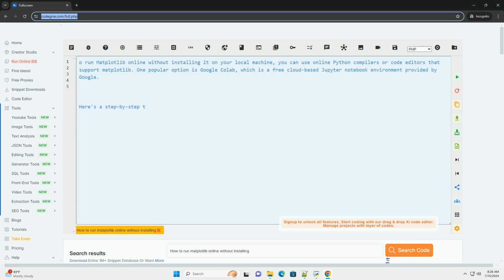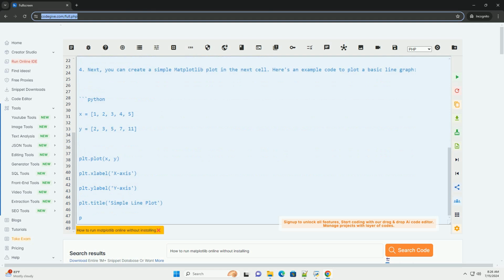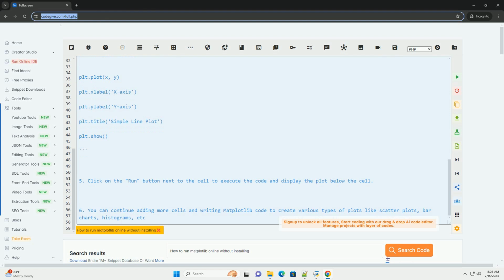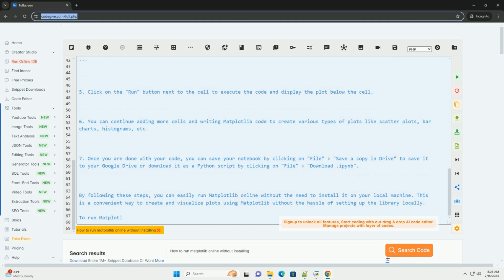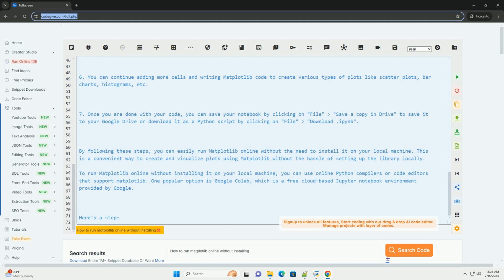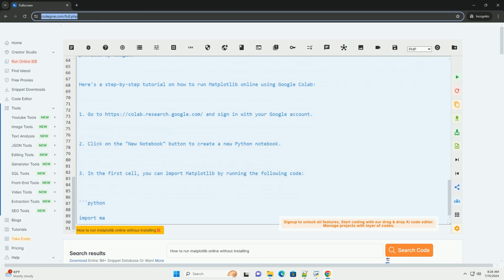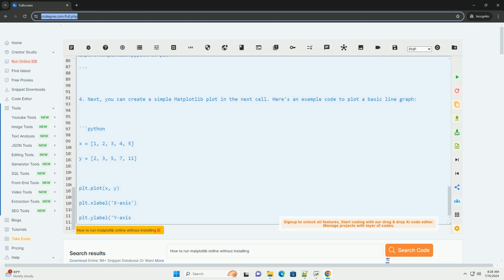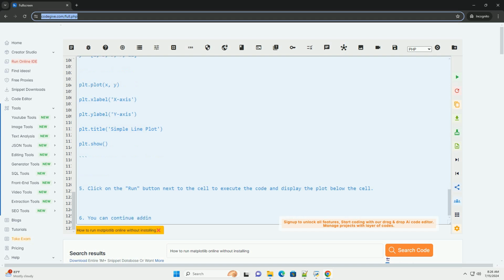How to run matplotlib online without installing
to run matplotlib online without installing it on your local machine, you can use online python compilers or code editors that support matplotlib. one popular option is google colab, which is a free cloud-based jupyter notebook environment provided by google.

here's a step-by-step tutorial on how to run matplotlib online using google colab:

and sign in with your google account.

2. click on the "new notebook" button to create a new python notebook.

3. in the first cell, you can import matplotlib by running the following code:

4. next, you can create a simple matplotlib plot in the next cell. here's an example code to plot a basic line graph:

5. click on the "run" button next to the cell to execute the code and display the plot below the cell.

6. you can continue adding more cells and writing matplotlib code to create various types of plots like scatter plots, bar charts, histograms, etc.

7. once you are done with your code, you can save your notebook by clicking on "file"  "save a copy in drive" to save it to your google drive or download it as a python script by clicking on "file"  "download .ipynb".

by following these steps, you can easily run matplotlib online without the need to install it on your local machine. this is a convenient way to create and visualize plots using matplotlib without the hassle of setting up the library locally.

python installing
python installing tkinter
python installing modules
python installing pip
python installing packages

python installing
python installing tkinter
python installing modules
python installing pip
python installing packages
python installing requirements.txt
python installing numpy
python installing requests
python installing cv2
python installing pandas
python matplotlib bar chart
python matplotlib colors
python matplotlib scatter plot
python matplotlib tutorial
python matplotlib install
python matplotlib
python matplotlib plot
python matplotlib histogram